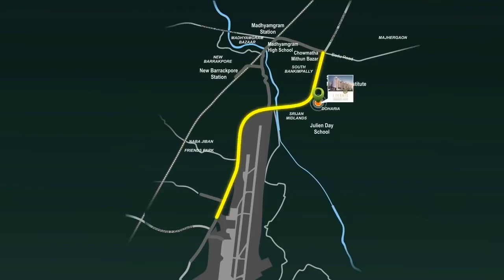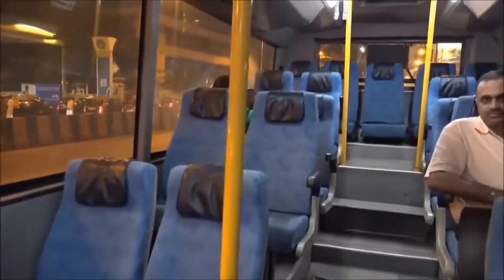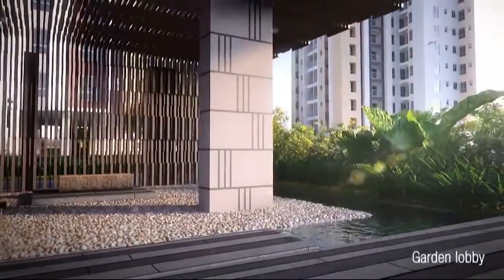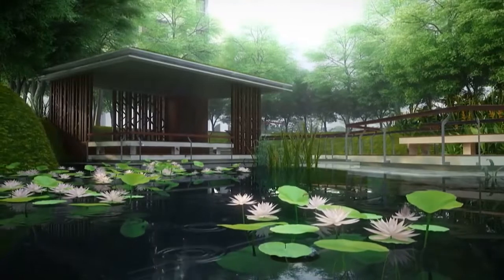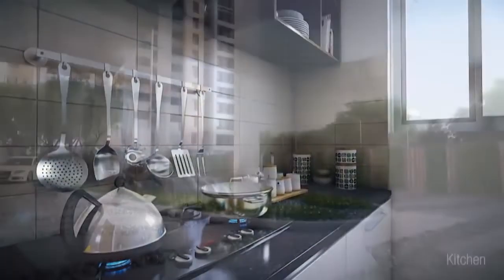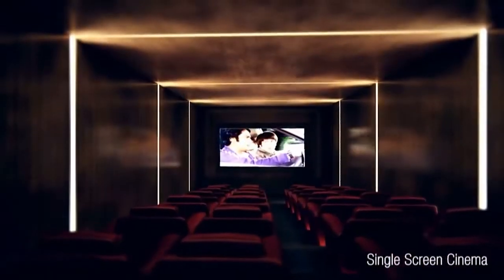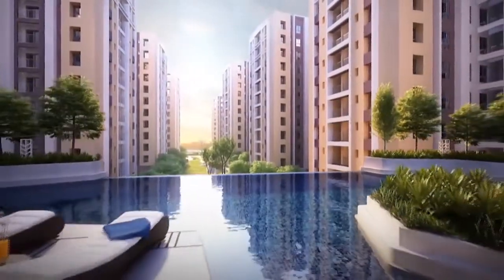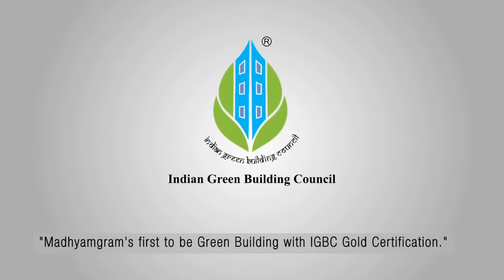Project Walkthrough : Eternis is an oasis for all nature-loving people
Eternis is an oasis for all nature-loving people. Situated bang on Jessore Road and developed by one of the best developers, you will never find a residential project so green amidst lush mango orchards in the city. While making it greener, we haven’t forgotten to provide all the modern amenities & facilities in it. The project is surrounded by schools, colleges, hospitals, entertainment zones, market places which will provide you an eternal convenience.
HIRA REG. NO.: HIRA/P/NOR/2018/000029  |  hira.wb.gov.in